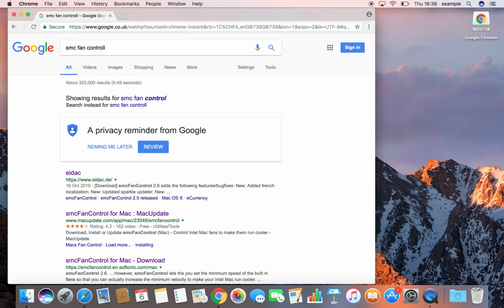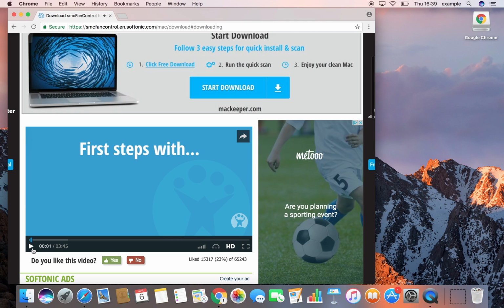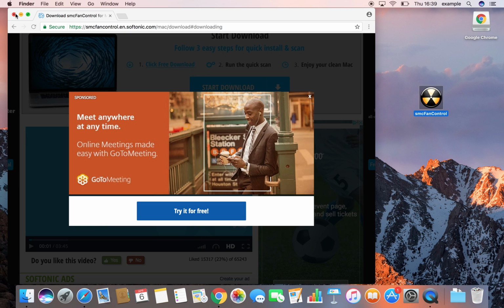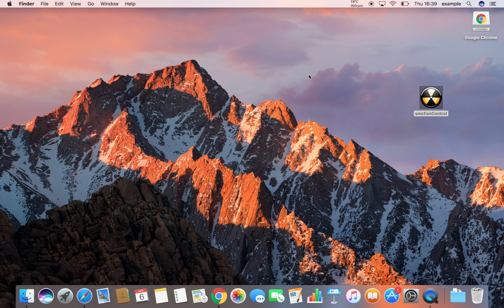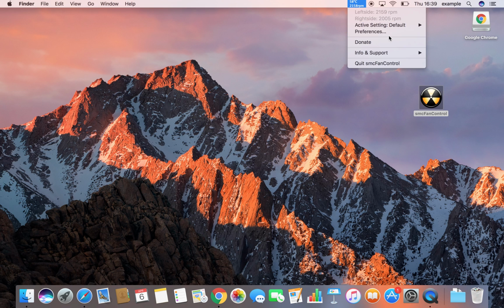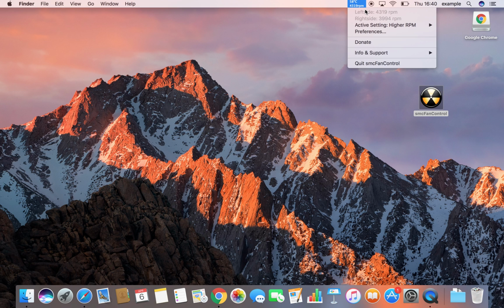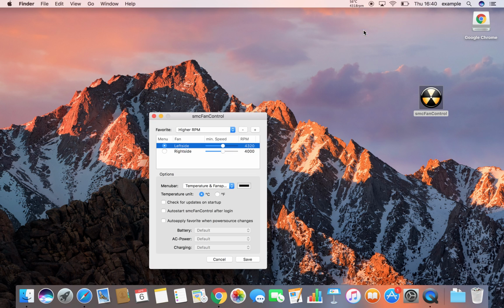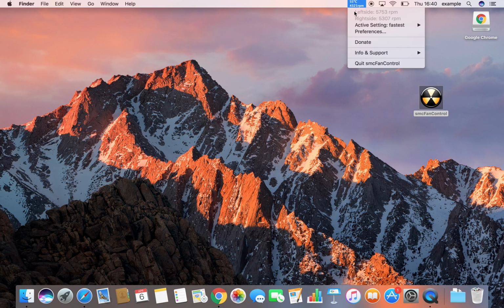How to see mac book cpu temperature 2017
Using this application you can see your cp temperature and control your macs fan speed. I hope i have helped you to install this application and id you have any applications please ask me in the comments.